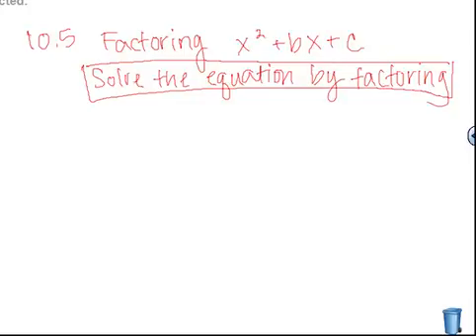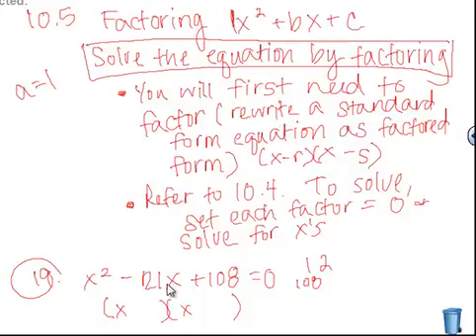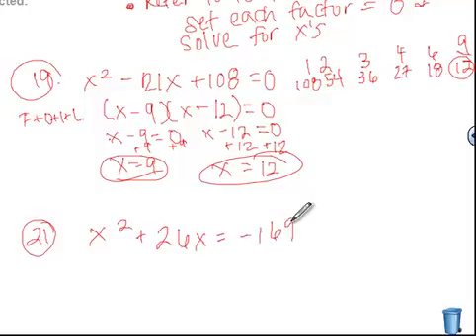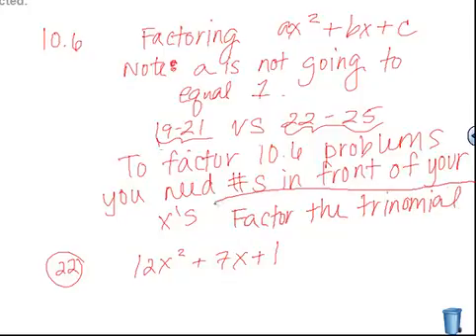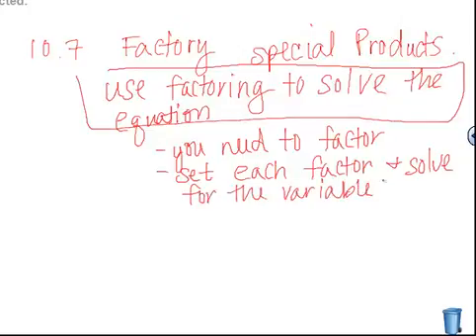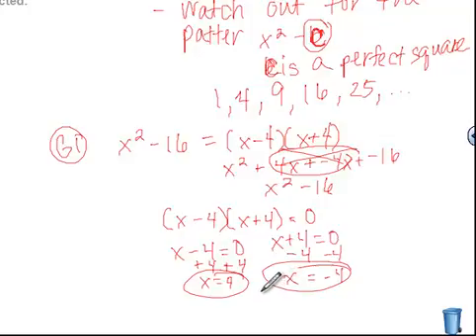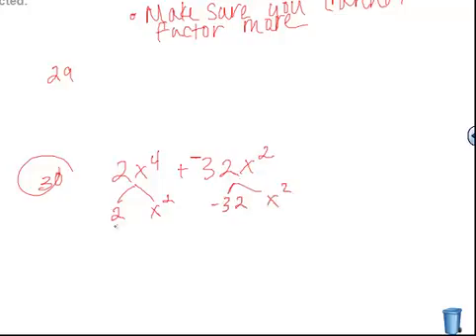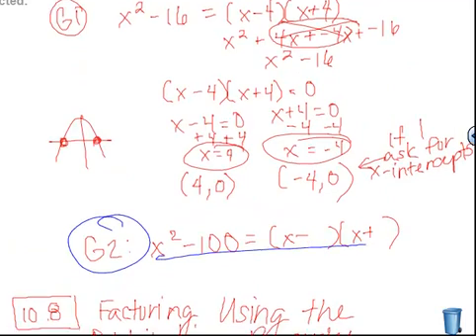Chapter 10 Review